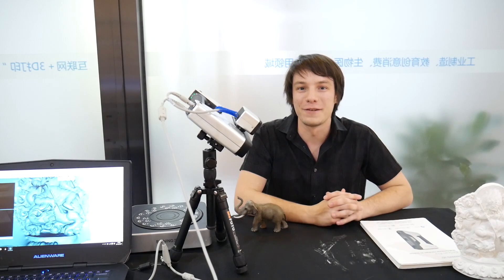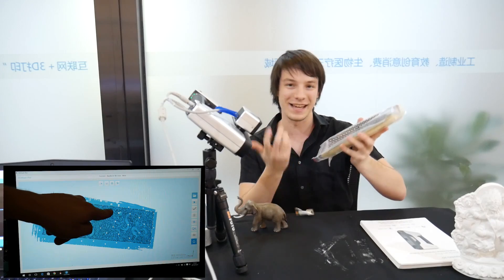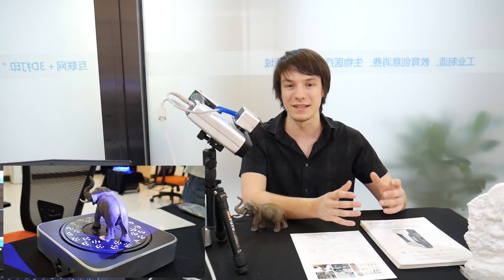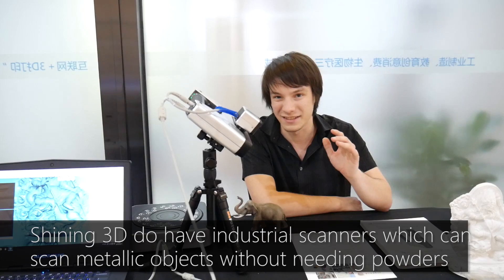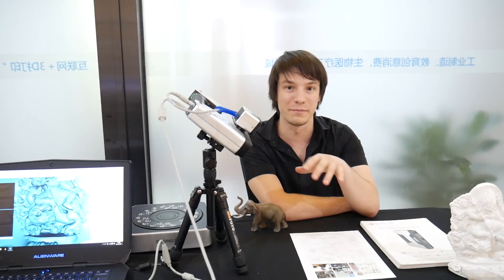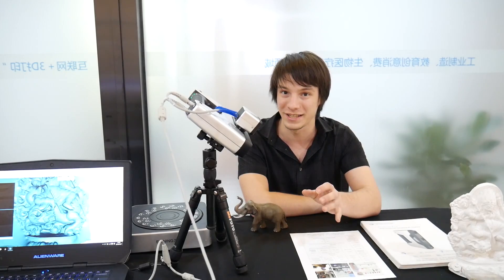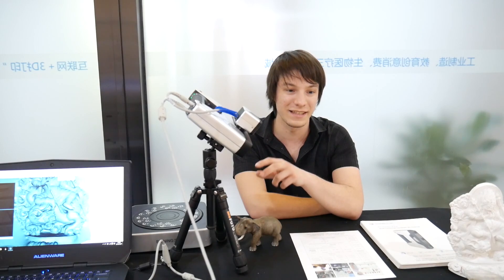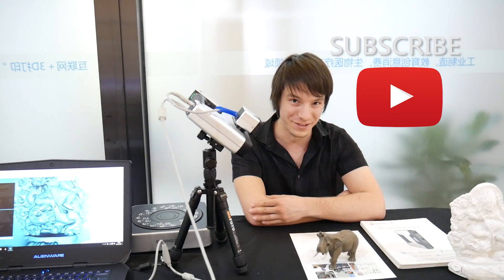EinScan Pro 3D Scanning Review at Shining 3D HQ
At Shining 3D I was lucky enough to test out the EinScan Pro 3D Scanner, which has multiple modes for scanning all kinds of objects!

It's the Swiss army knife of 3D Scanners - and I want one!

Big thank you to Shining 3D for graciously hosting me during the Global Partner Summit! I had a wonderful time.